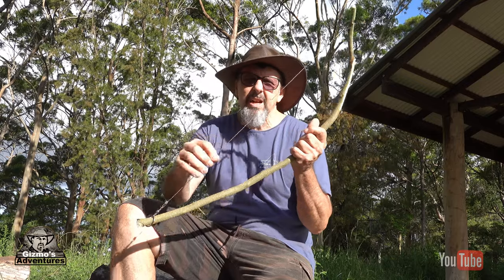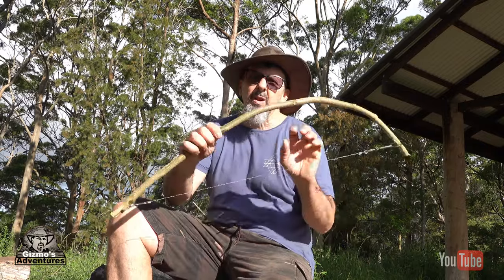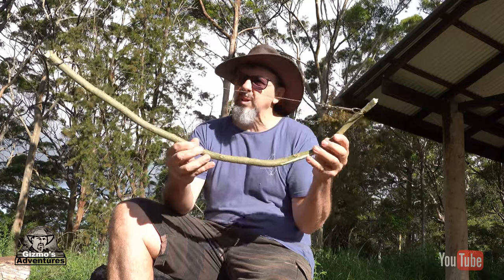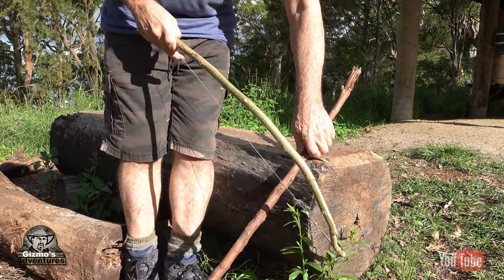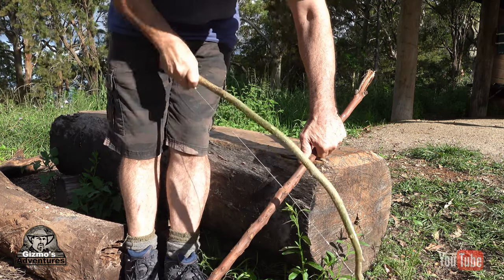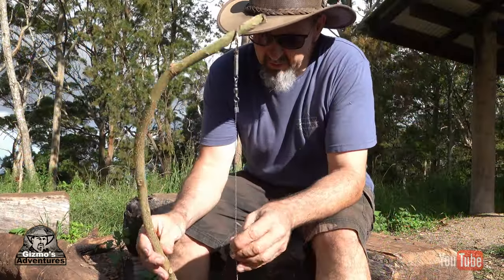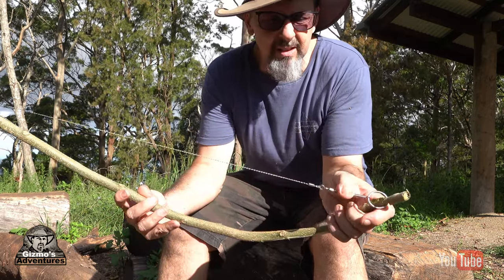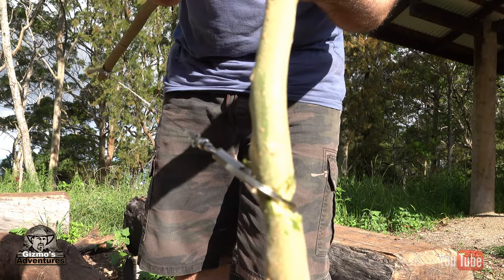Wire Bow Saw Hack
Come escape the Rat Race . Join me on my adventures.

Barilicious..Dan Lebowitz. love it!